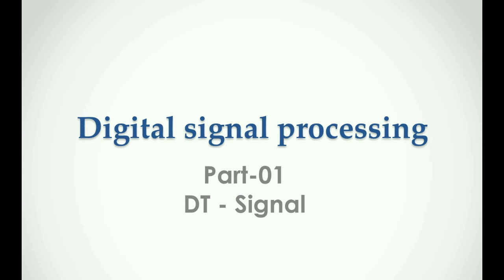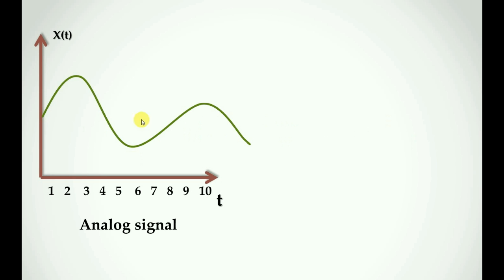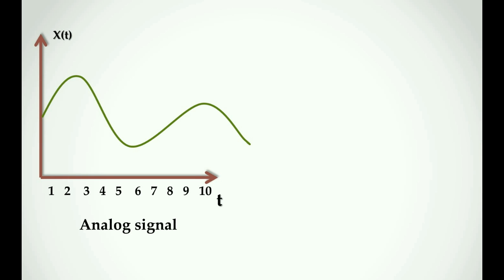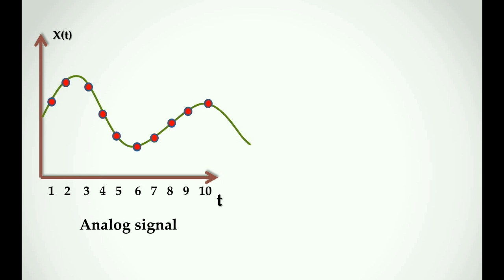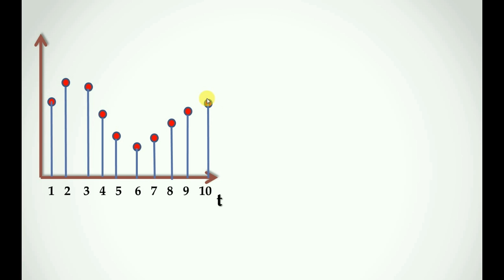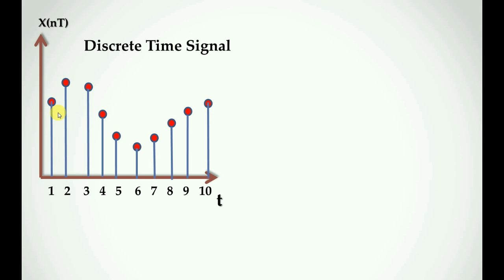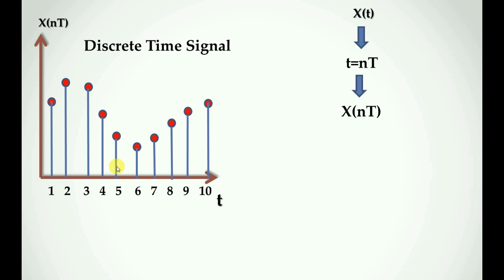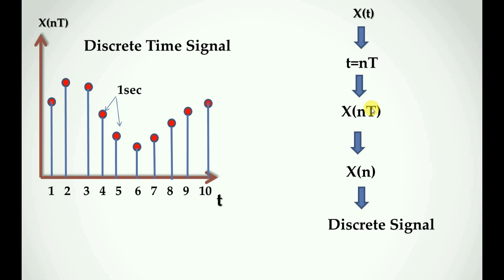DSP #1 Discrete Time Signal || Bangla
I have just tried to discuss about what is discrete time signal and how it is represented.